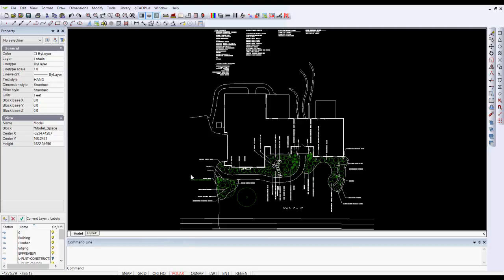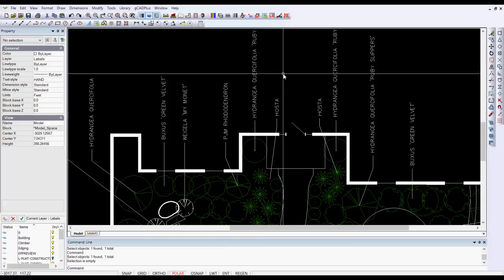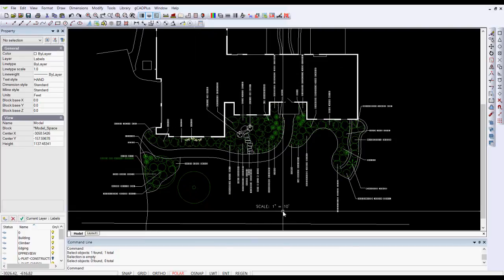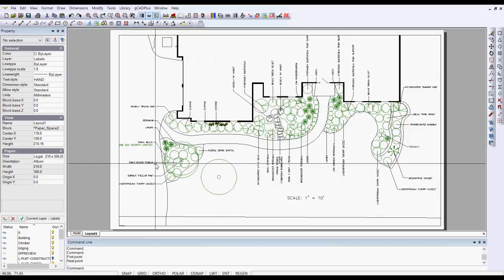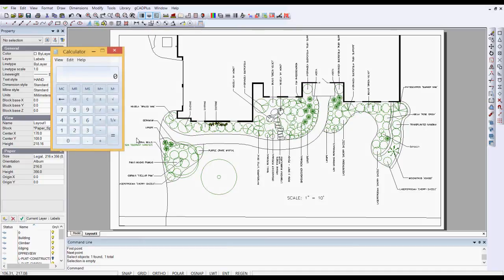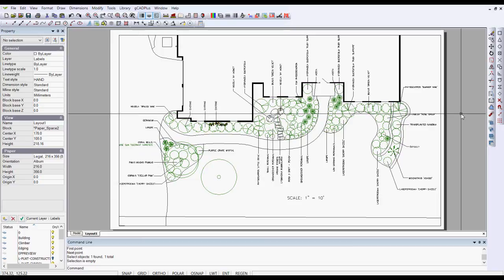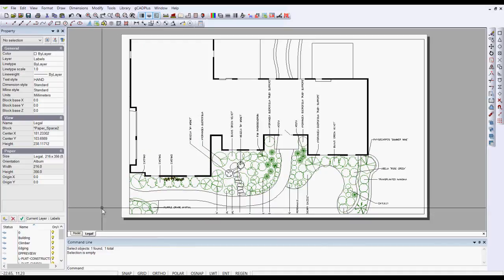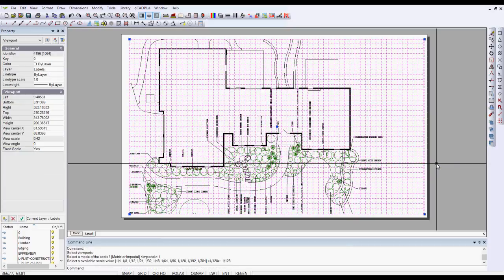How to plot a drawing at a scale of 1 inch to 10 feet when base units are inches